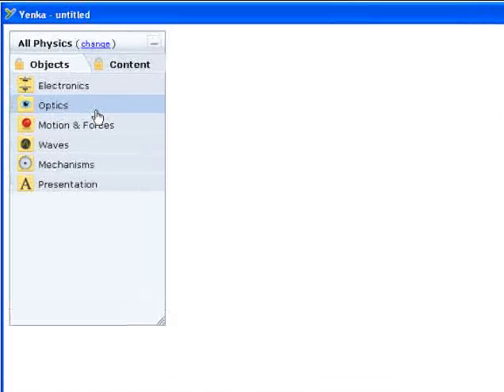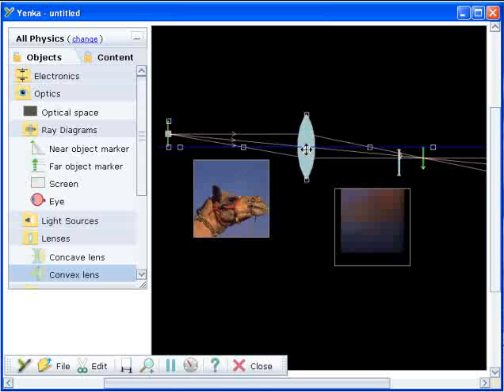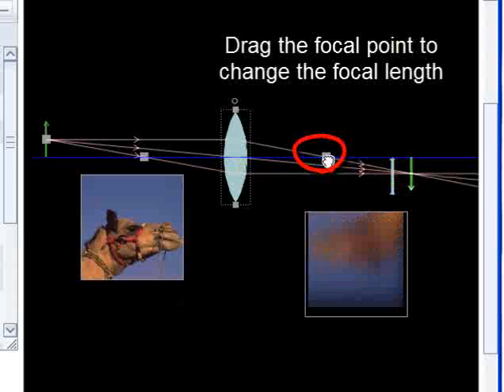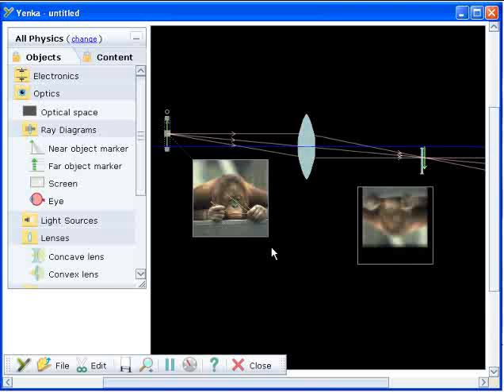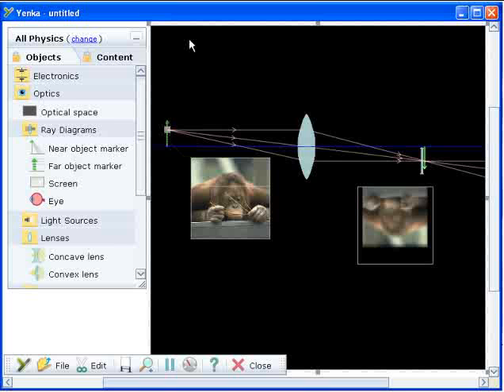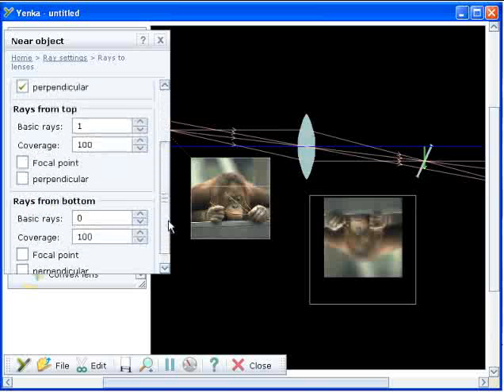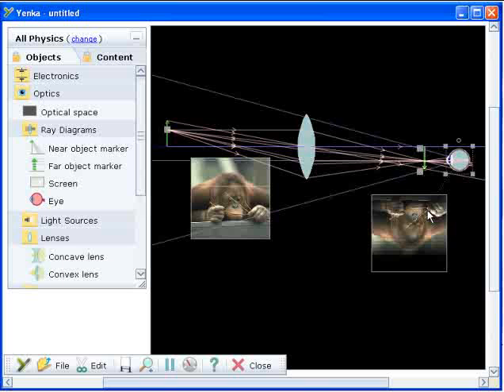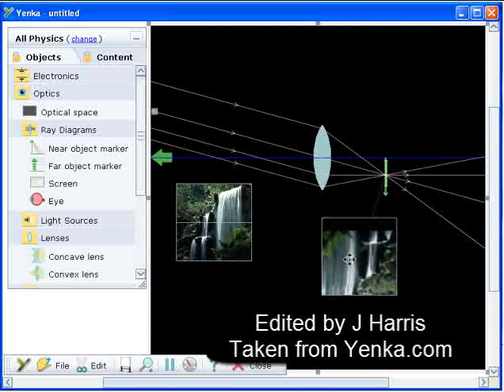ray diagrams in Yenka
for use in school, a license needs to be purchased.